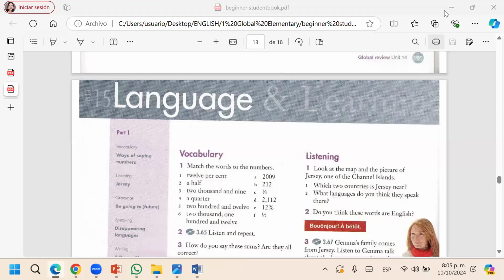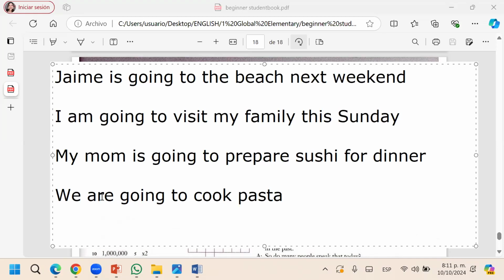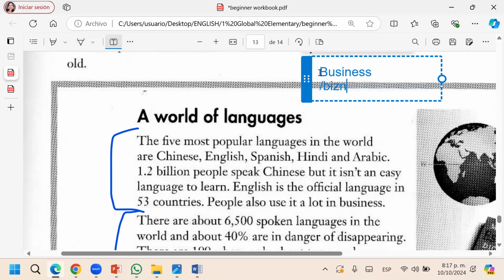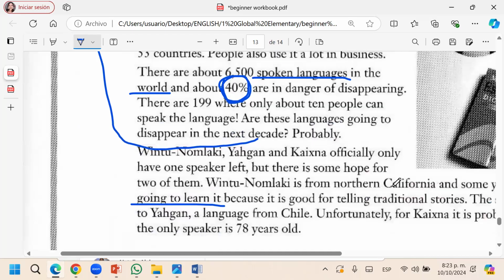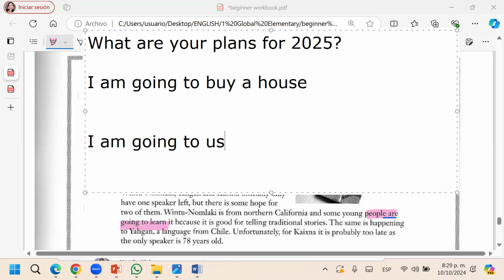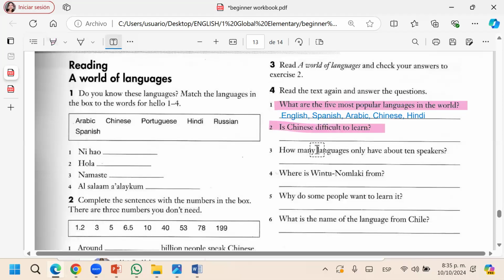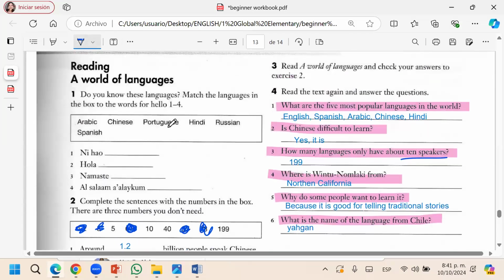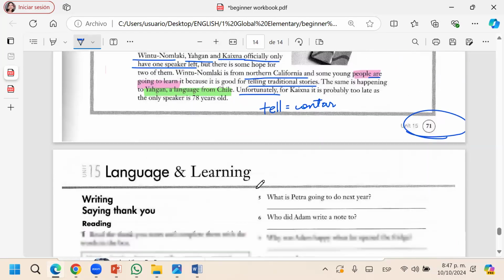A world of languages